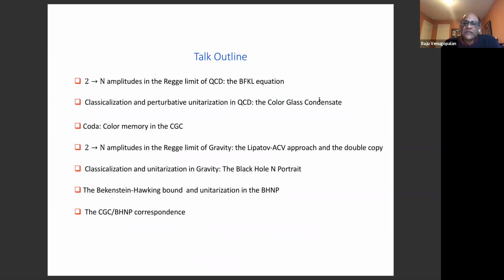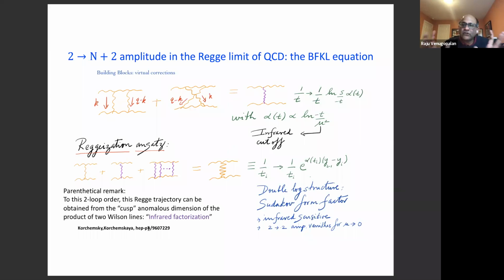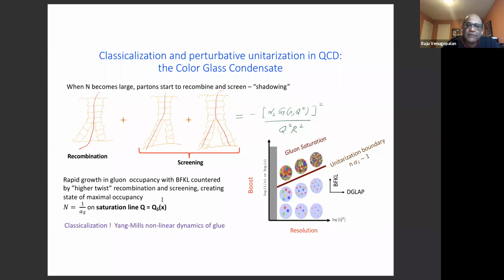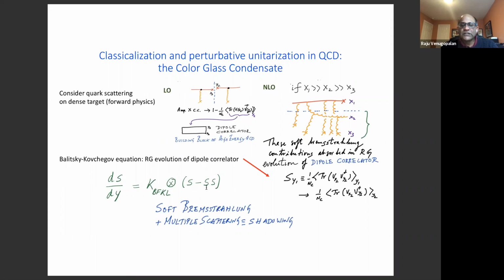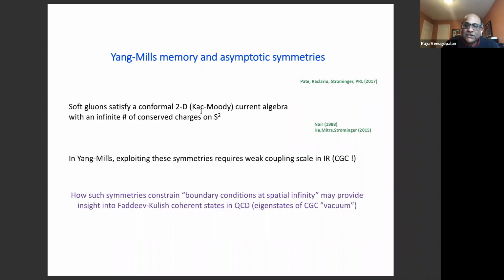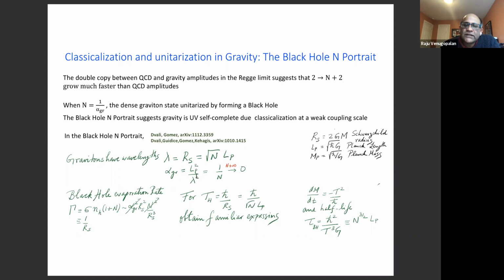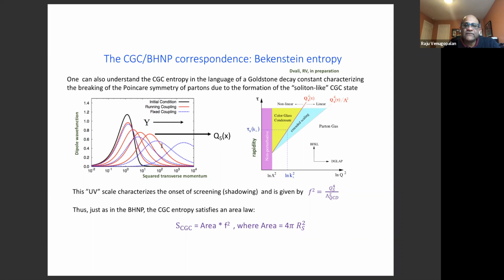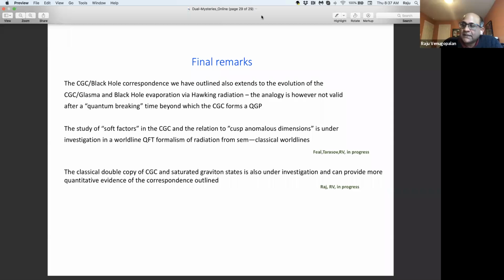Raju Vanugopalan -- The CGC/Black Hole Correspondence